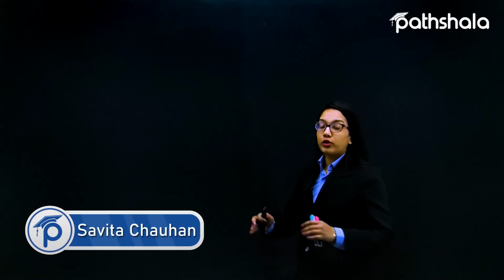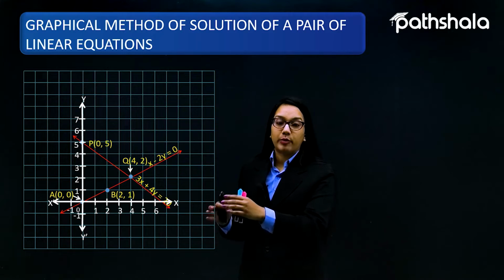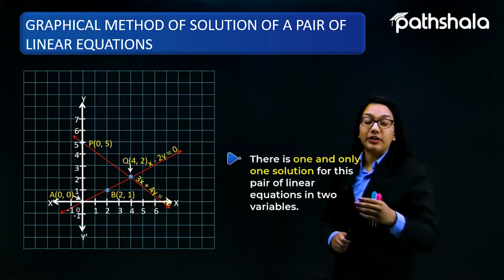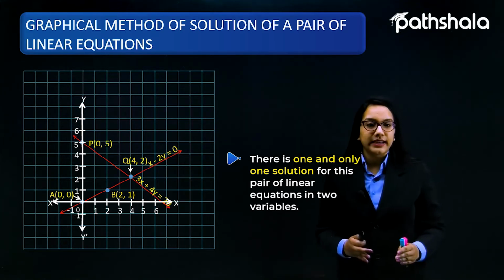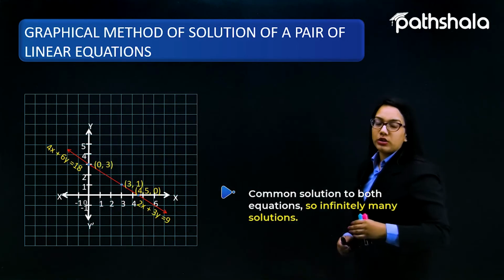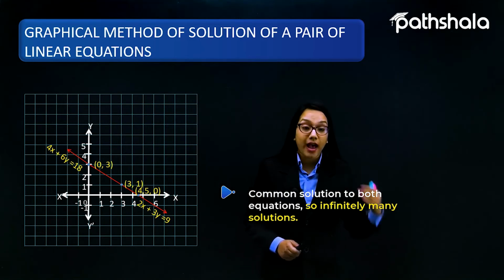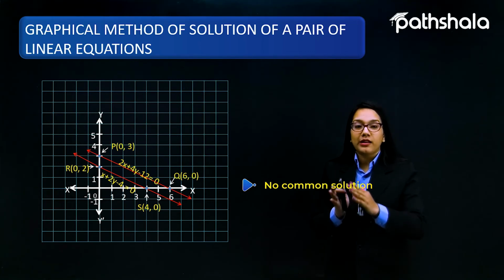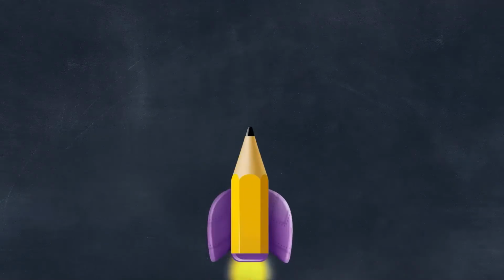Graphical method of solution | 3 Pair of Linear Equation in Two Variables | Maths | Class 10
Subject : Maths
Topic Name :Graphical method of solution